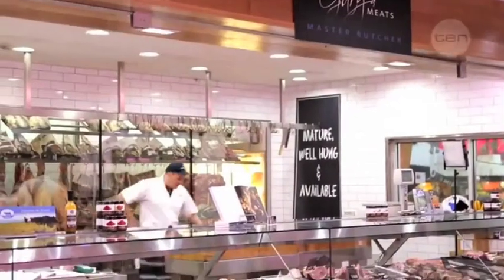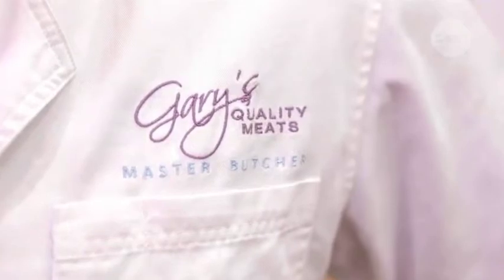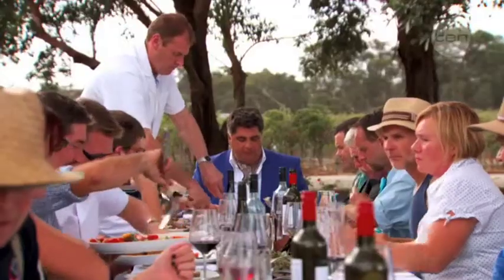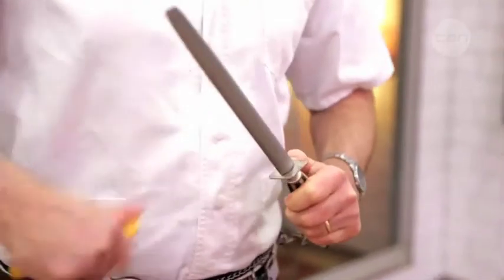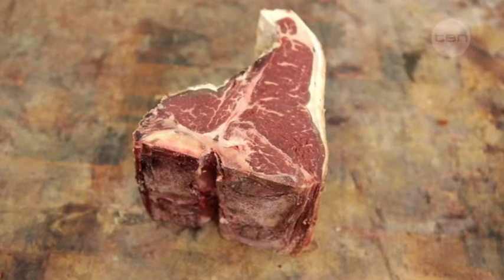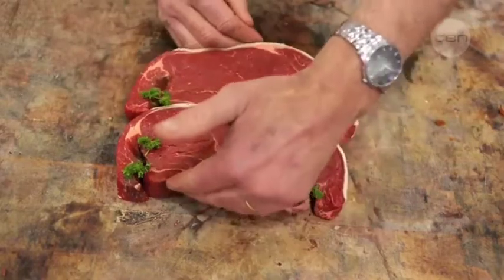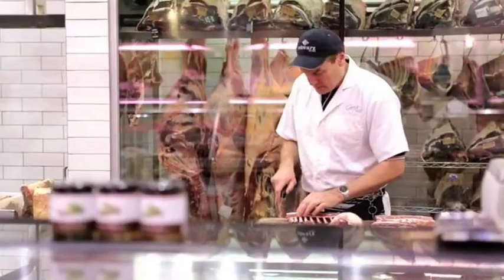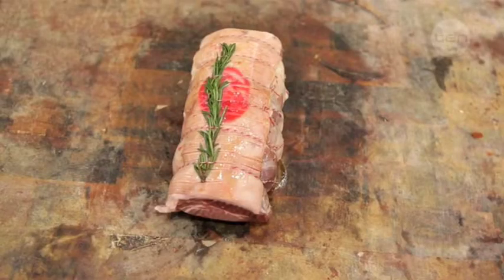Organic Butcher Melbourne -Master Chef Interview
Gary recently appeared on Master Chef Series 4. He demonstrated how to break down a full lamb carcass to the contestants. Gary's Lamb Masterclass DVD is available at: